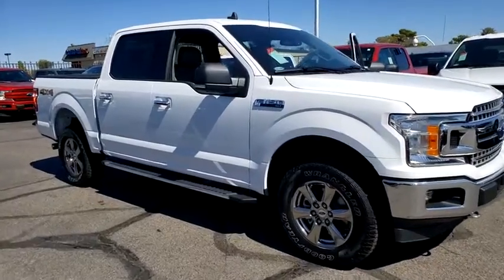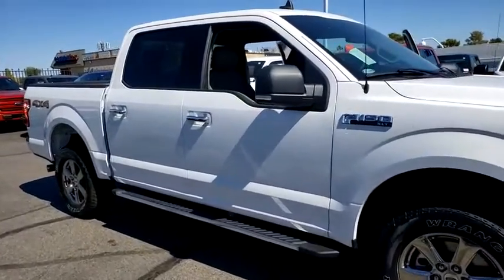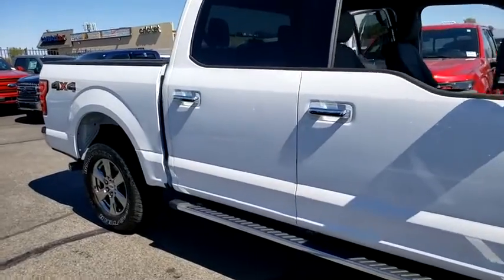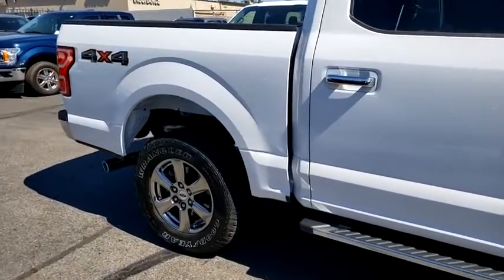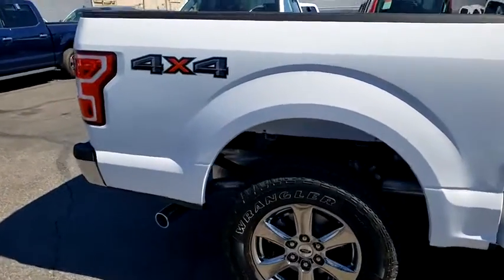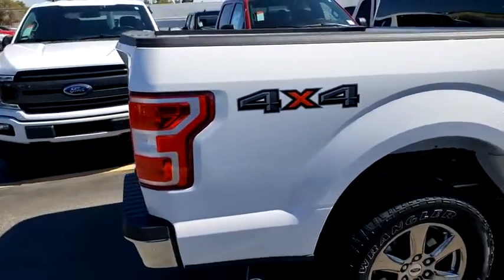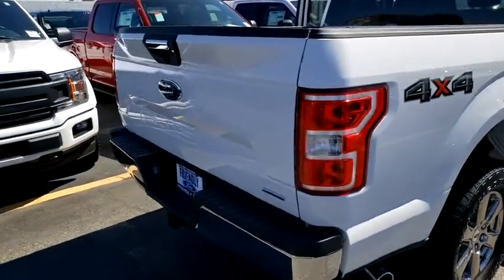New 2020 Ford F-150 XLT Las Vegas, Bullhead City, St. George, Havasu, Pahrump, NV 00191272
Oxford White New 2020 Ford F-150 XLT available in Las Vegas, Nevada at Friendly Ford. Servicing the Bullhead City, St. George, Havasu, Pahrump, NV area.

Friendly Ford
660 N Decatur Blvd

$1,846 off MSRP! Oxford White 2020 Ford F-150 XLT 4WD 10-Speed Automatic EcoBoost 3.5L V6 GTDi DOHC 24V Twin Turbocharged 4WD. Price includes: $1000 - Truck Month Retail Customer Cash $1500 - Bonus Customer Cash $2250 - F-Series Retail Customer Cash